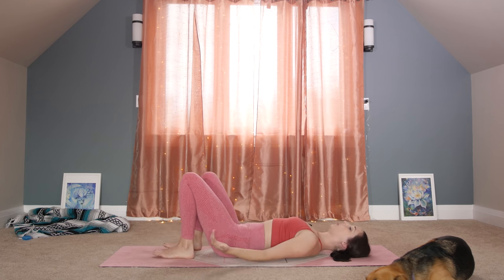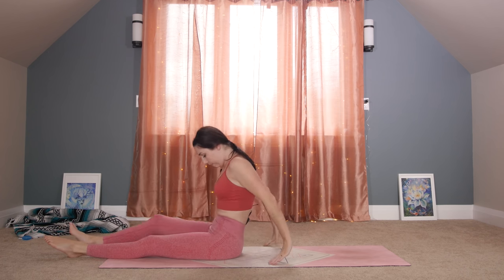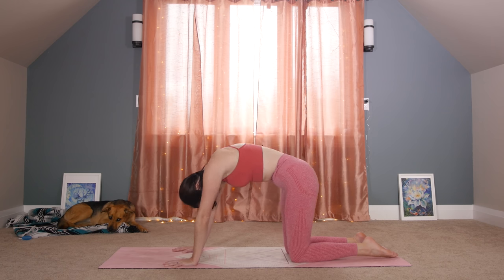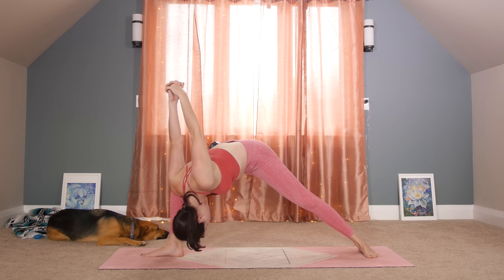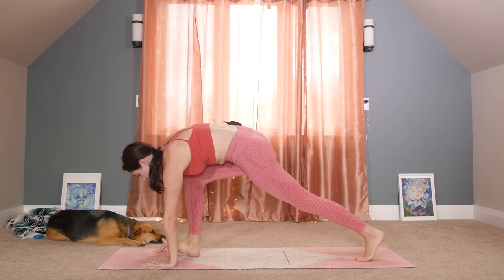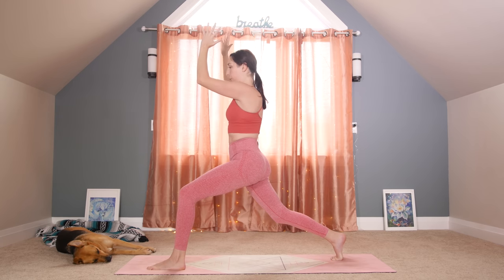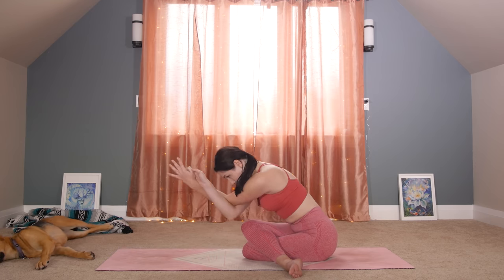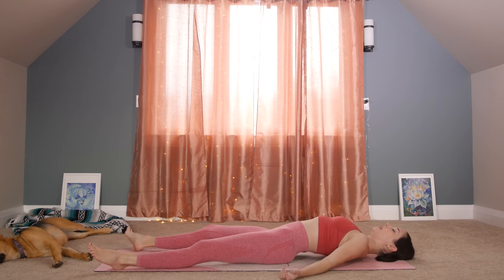30 min Morning Yoga Flow - Intermediate Full Body Vinyasa (with Luna!)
A full body 30 minute yoga class featuring my dog Luna :) Great to do in the morning.

Today I'm taking you through a sequence I had improvised and shared on Instagram Lots of you requested it so here it is! This is a fantastic 30 minute yoga class to do in the morning or later on in the afternoon. It's an intermediate yoga flow with no props needed.

The first part of the class is done reclined with some stretches for you hips and hamstrings before moving into our standing poses. There are a few challenging poses thrown in like moving from eagle to warrior 3, a half bow/half locust pose, a deep warrior 2 stretch and square pose with a twist. This is a great yoga class to do for lower body flexibility.

Since I moved to my new studio so many of you have been asking for my pets to be featured more. It's pretty easy for me to include the cats but lately you've been asking about my dog Luna, so I thought I'd give it a try.

Truth be told - I don't know if she will be invited back! 😂 There was a lot I had to cut out of the video. In any case, I hope you enjoyed the class and appreciated her cuteness!